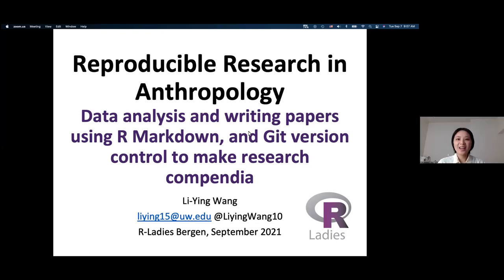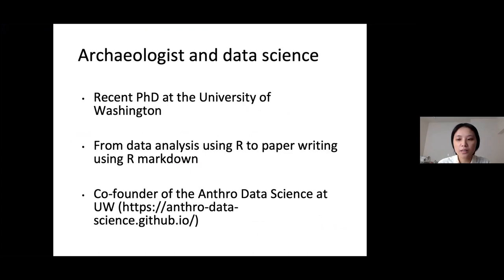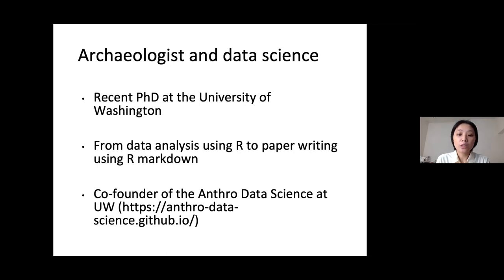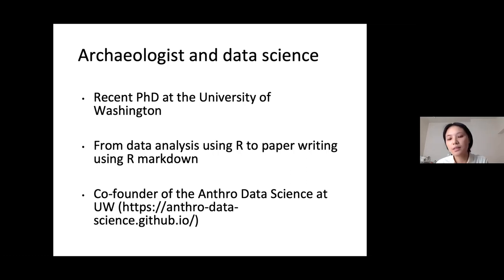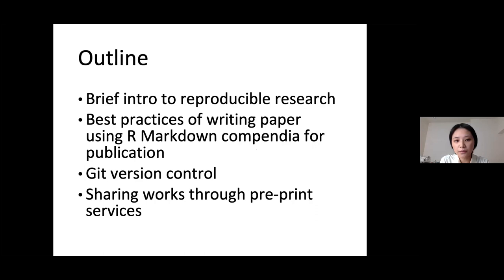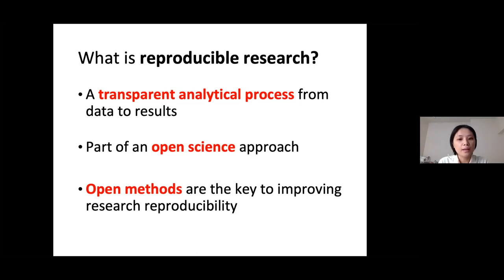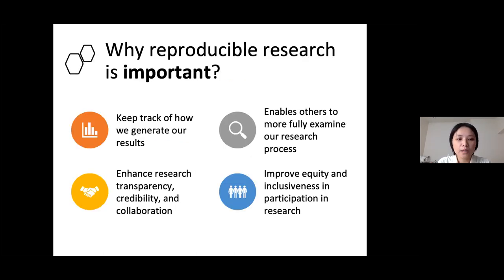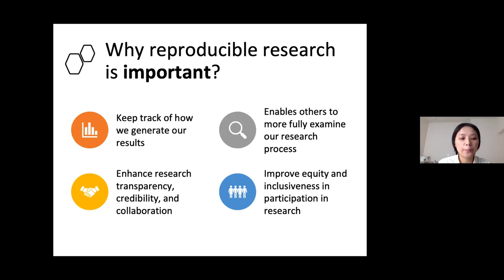R-Ladies Bergen (English) - Reproducible analysis in anthropology - Li-Ying Wang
Li-Ying will present how their lab uses R Markdown to combine data, manuscript text, and code for data analysis and visualization, thereby incorporating their work into a reproducible compendium. With R Markdown, we can write a manuscript that can be executed to typical document formats. Using Git version control helps us to track changes as we write our code and text. This standard compendium structure organizes our files nicely and enables other researchers to easily inspect our data and analytical processes to enhance research reproducibility in anthropology.

Li-Ying Wang (she/her) short bio:
Li-Ying Wang is a recent PhD graduate from the Department of Anthropology at the University of Washington. Her study focuses on a 14-19th century site in northeastern Taiwan during the European colonization period. She employs multiple computational methods to visualize and analyze archaeological data, including spatial analysis, shape analysis, and Bayesian network modeling using R. She is very interested in open science and reproducible research and incorporates these approaches into her analysis, writing, and teaching practices.